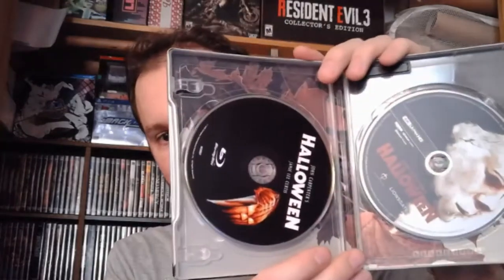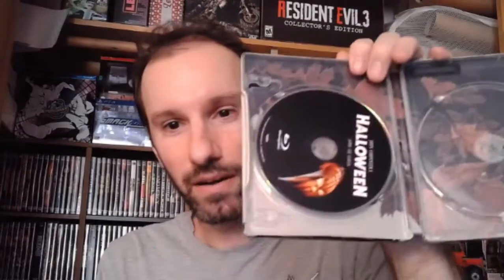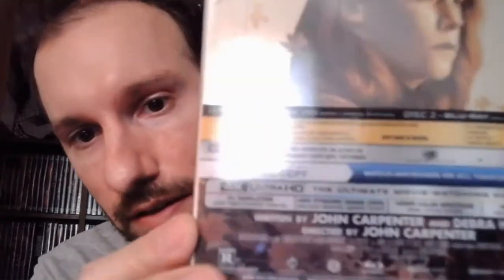Halloween 1978 4K UHD Blu Ray Best Buy Exclusive Steelbook Unboxing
I do an unboxing showing the Halloween 4K UHD bluray steelbook!